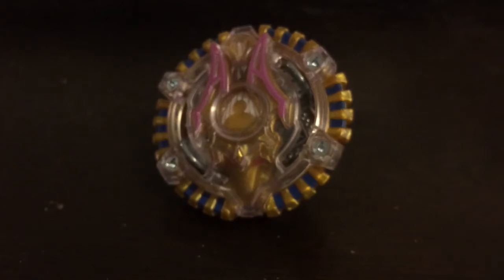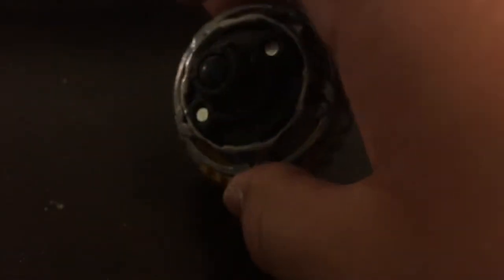Atlas Anubion Roller drift (kind of)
Kevo's Roller Drift IRL